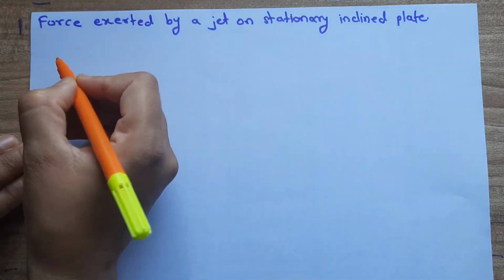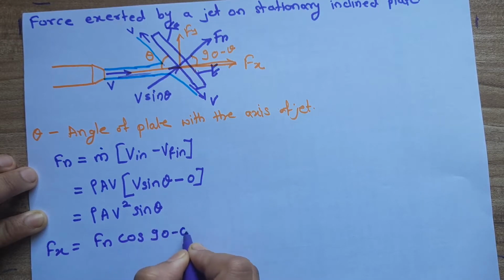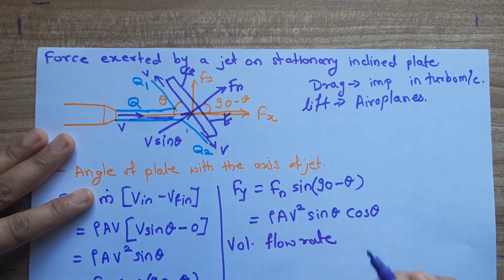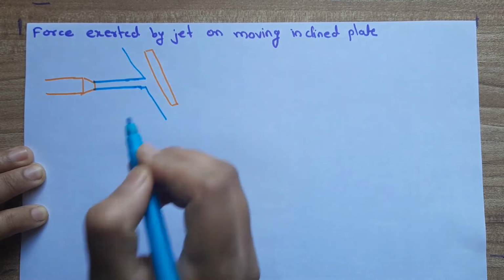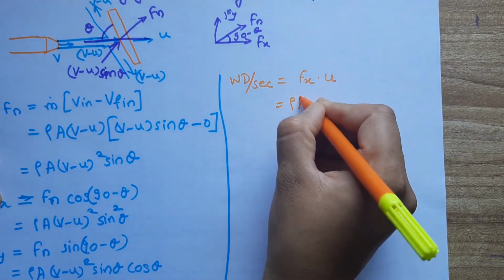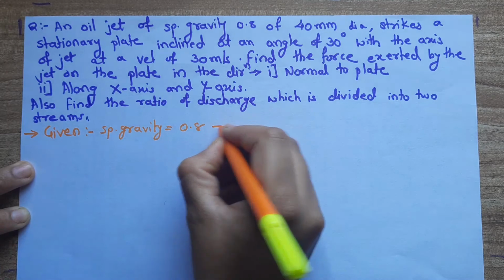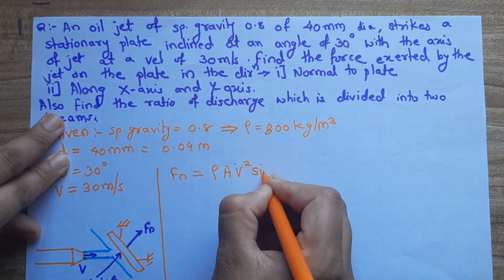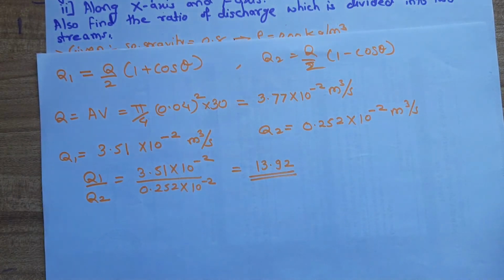Lecture 3-Force exerted by jet on stationary and moving inclined plate